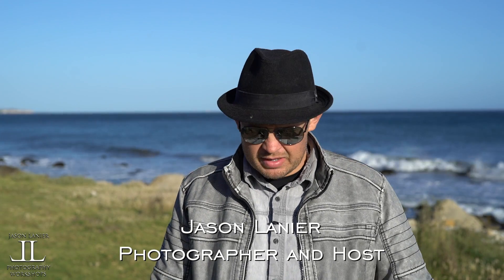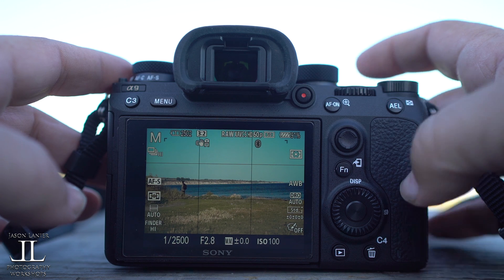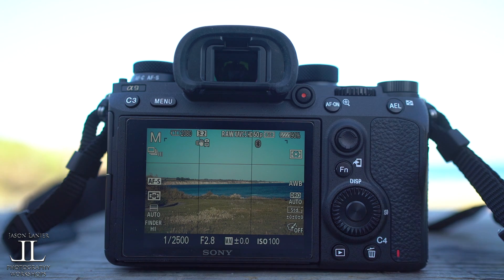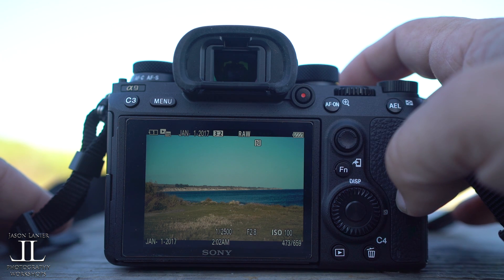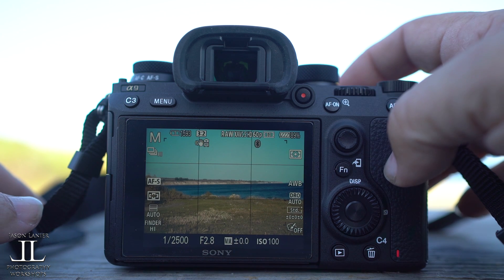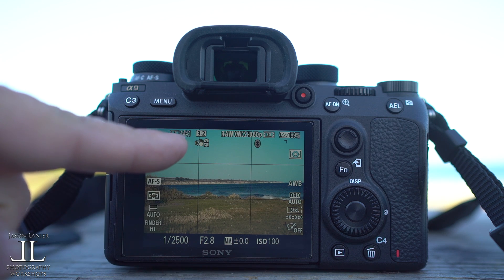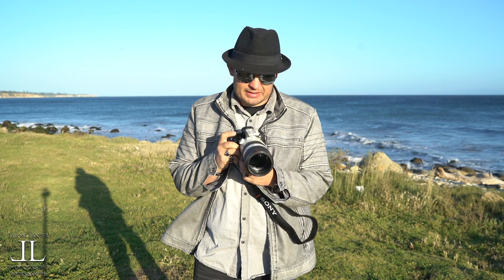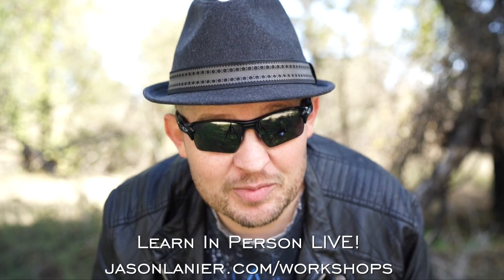Sony A9- Buffer Real World Test! Continuous High 20 FPS and Medium 10 FPS in Raw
Join Jason Lanier for a test of the Sony A9 with the buffer shooting in Raw in both continuous high and continuous medium drive modes.

There's been a lot of discussion on the Sony A9 regarding the buffer and what it's able to do with the lightning fast frames per second that it produces.  Jason got his hands on one and at the request of his followers made this simple video that tests it all for you to see for yourselves.

*Sony A9

Thanks!